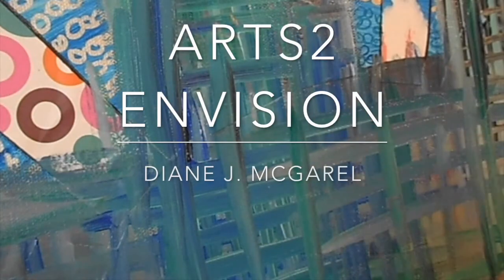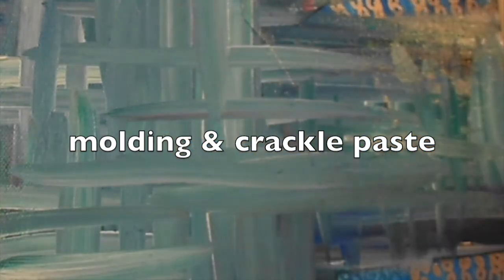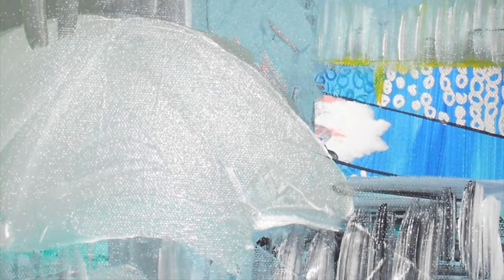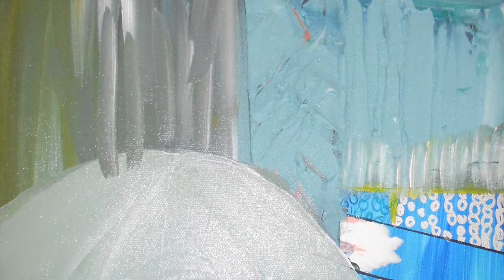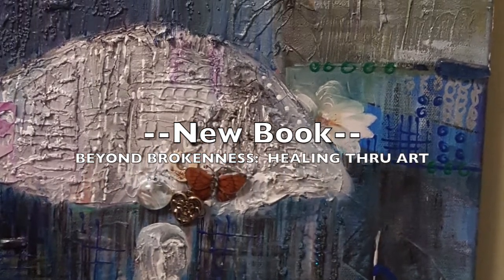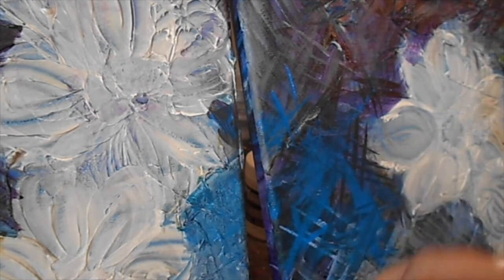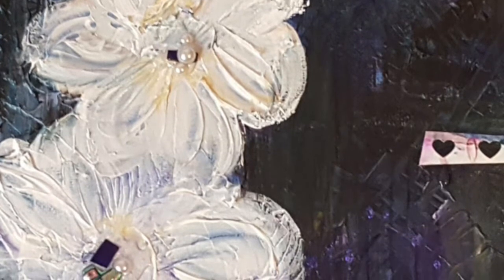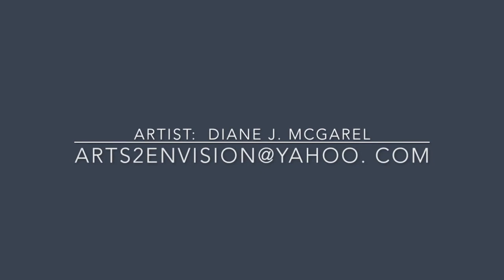Creating MIXED MEDIA ART using molding paste & jewelry // E:43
Arts2 Envision artist Diane J McGarel talks about one of her new art pieces entitled, PRAYERS for the upcoming book, BEYOND BROKENNESS: HEALING THRU ART in this episode numbered 43

Diane explains and demonstrates how easy it is to use crackle paste, molding paste, brushstrokes, and jewelry as a way of adding texture to your painting.